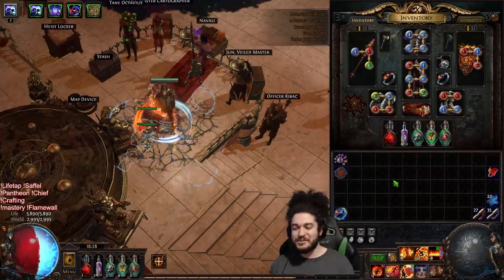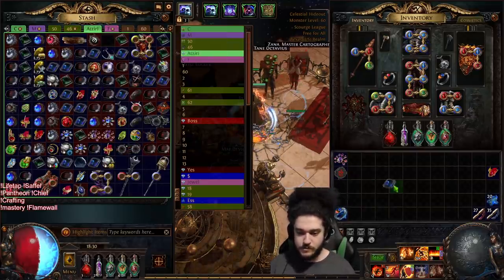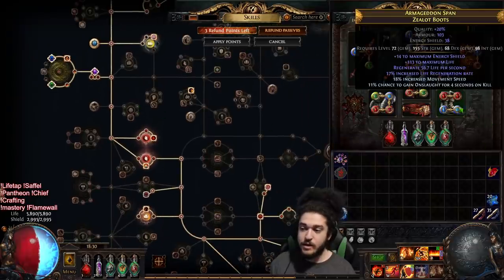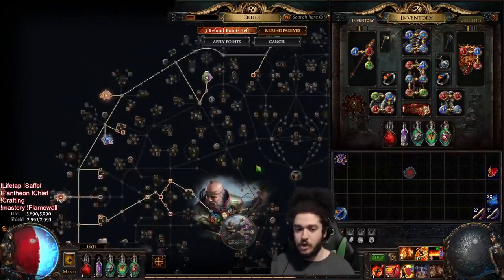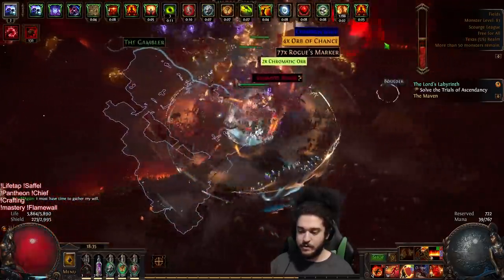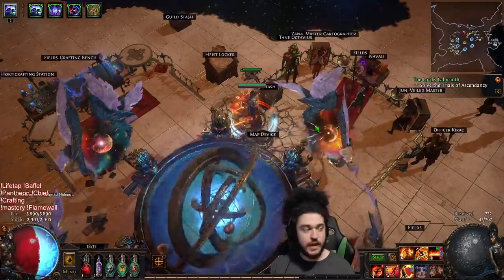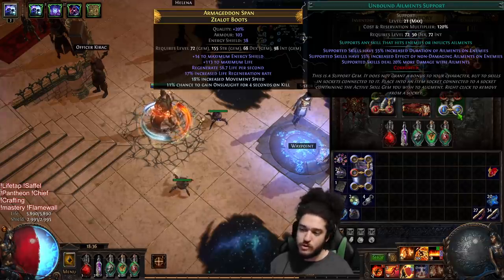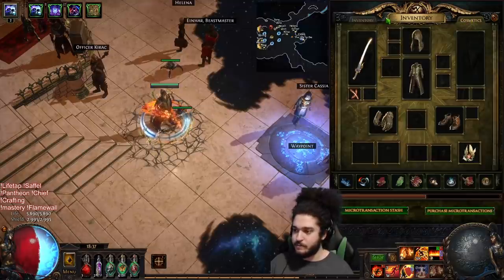Path of Exile - 3.16 Scourge | Righteous Fire Inquisitor Endgame Update